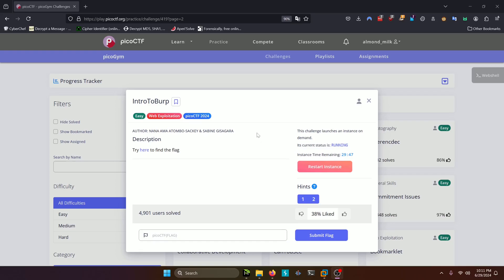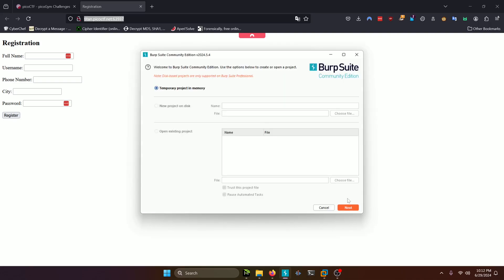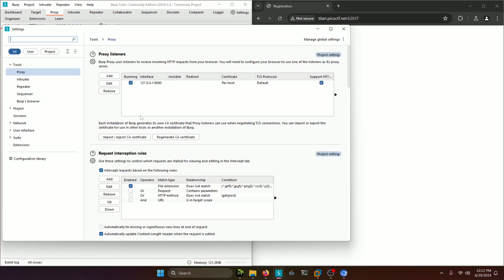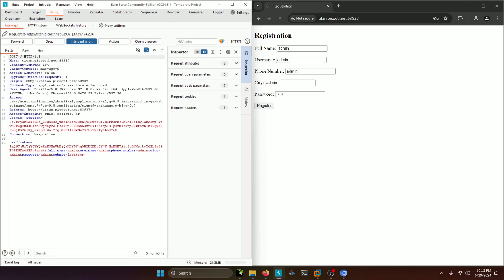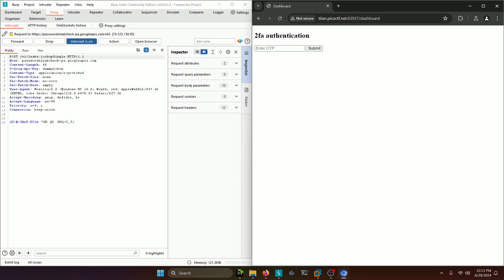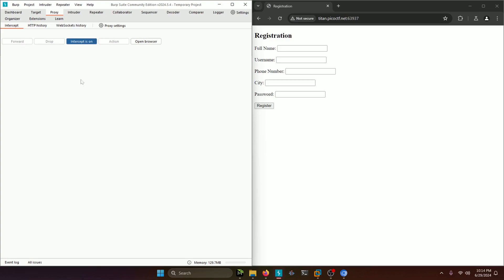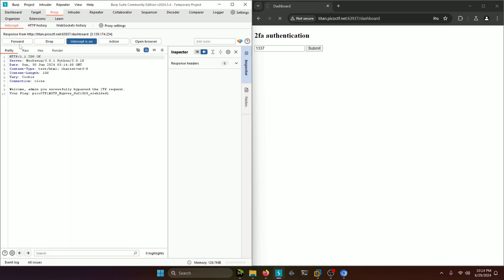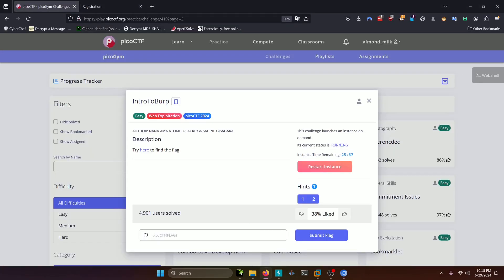picoGym (picoCTF) Exercise: IntroToBurp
In this picoGym (picoCTF) Workout video, we do a writeup of the IntroToBurp web exploitation challenge.